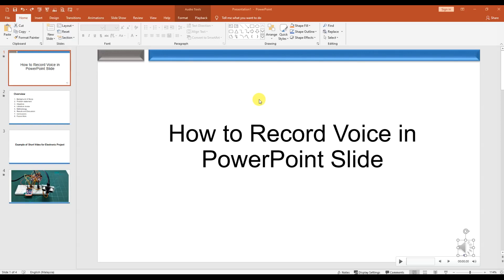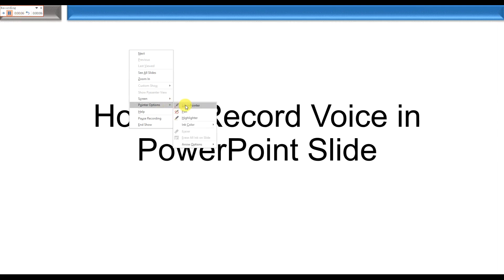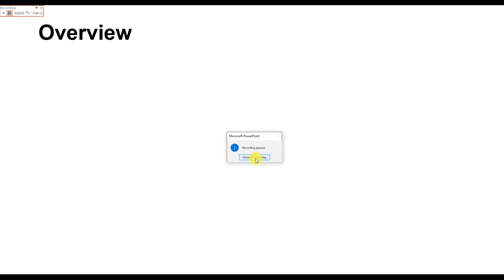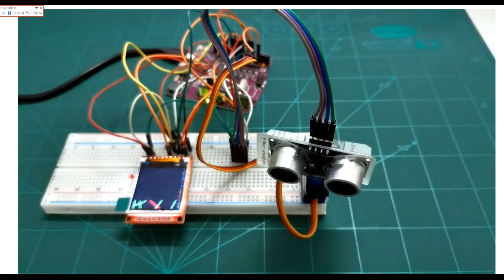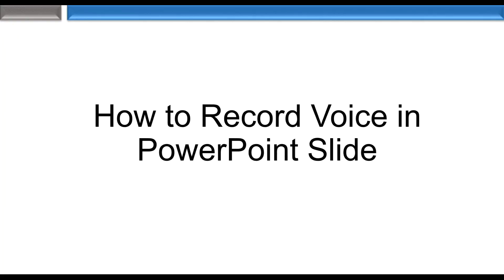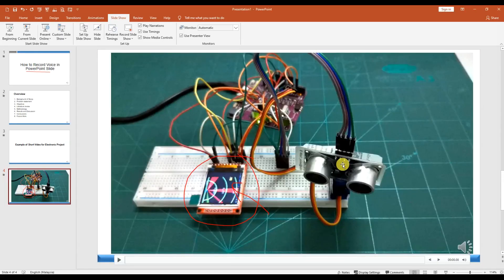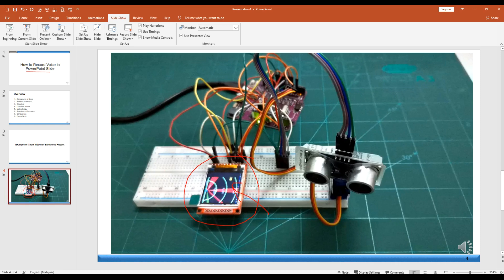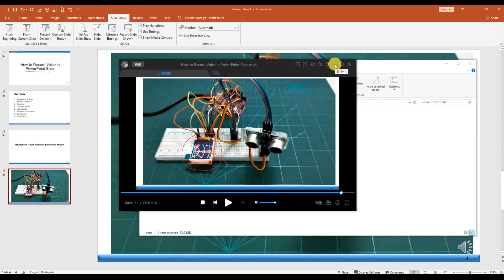How to Record a PowerPoint Presentation with Voice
This video shows the step how to How to Record PowerPoint slides and how to convert the slide to Video includes Voice/audio.